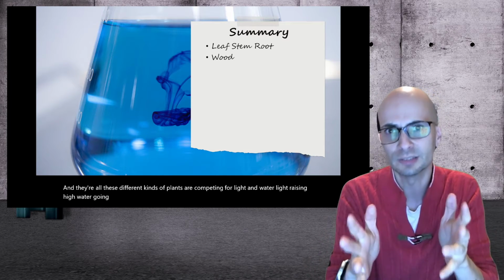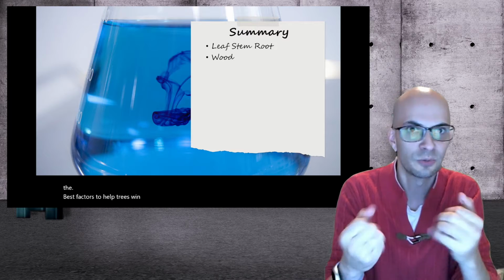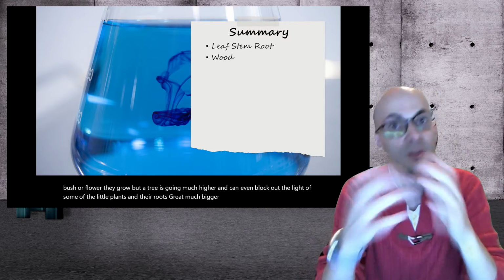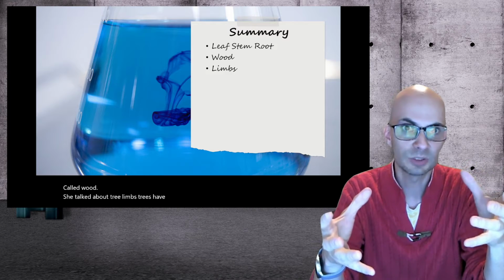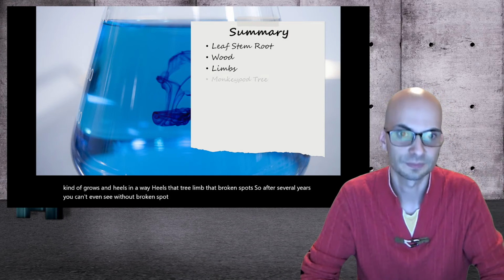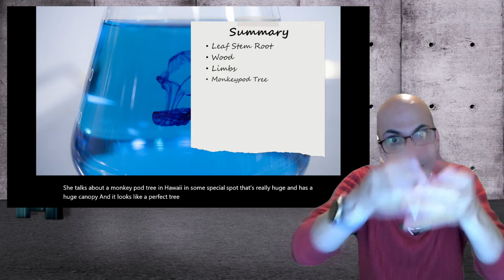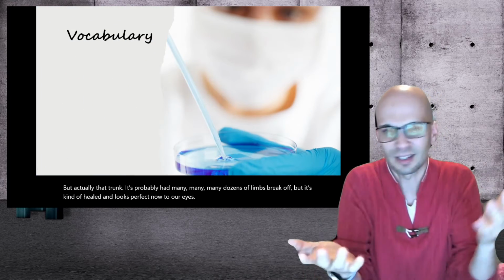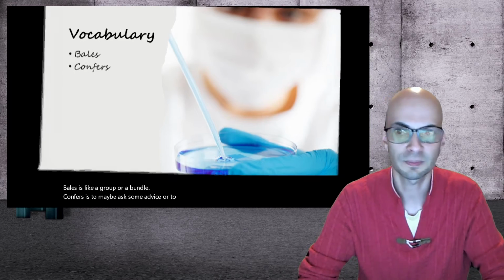Book Club Preview: Lab Girl - Chapter 9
This video summarizes a chapter of Lab Girl, at some vocabulary and asks some discussion questions.